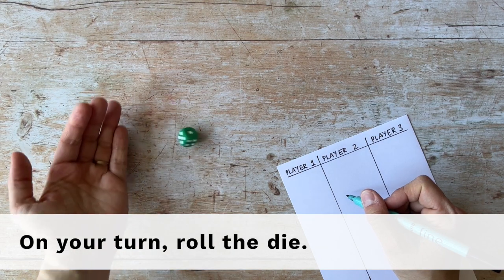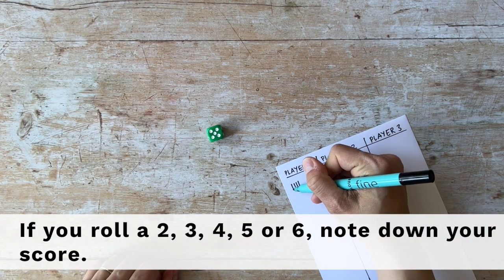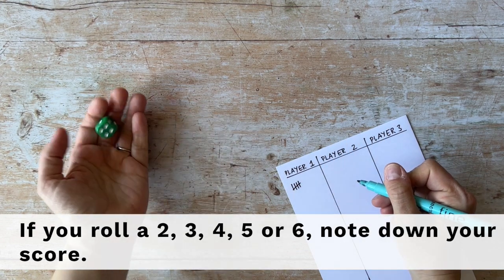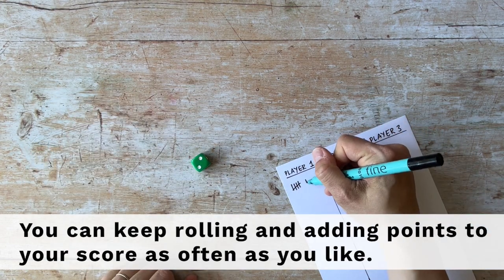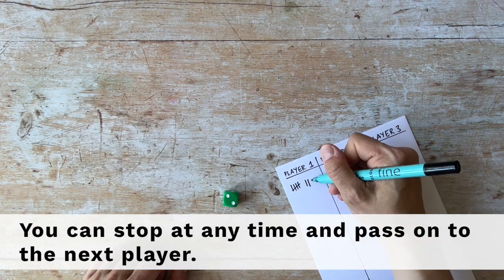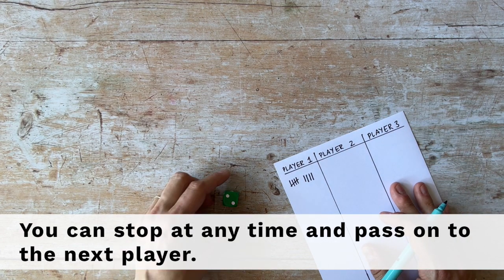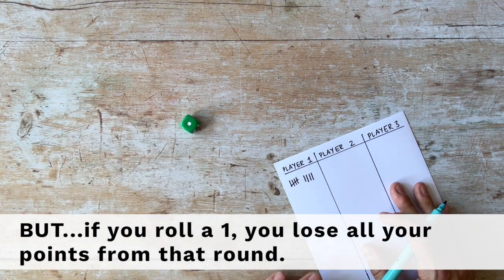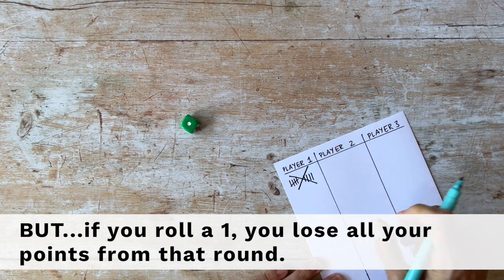Pig Dice Game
Pig is a dice game for two or more players. All you need to play is one six sided die, some paper and a pen or pencil to keep score. Pig is what's known as a jeopardy game, where you have to decide whether to jeopardise previous points gained by rolling again to gain even more points. As well as practicing basic maths skills counting up your scores, Pig teaches you to think strategically - if you are too greedy and take too many risks, you might lose your points!

You can find more fun maths games on our